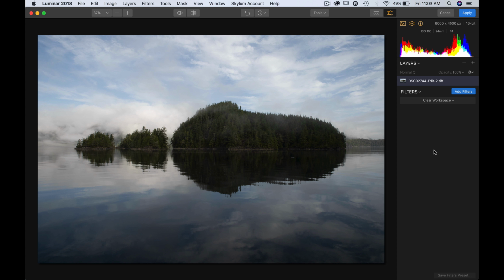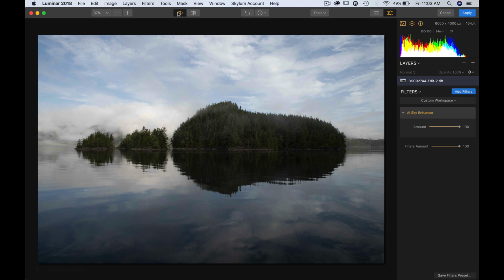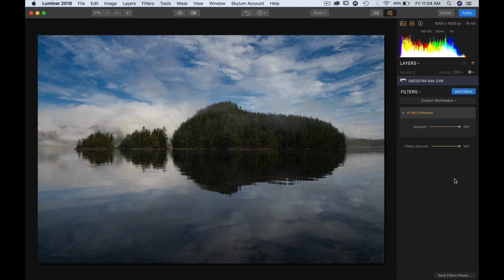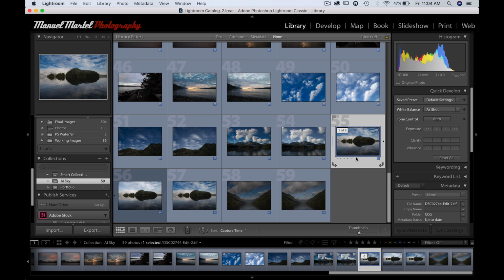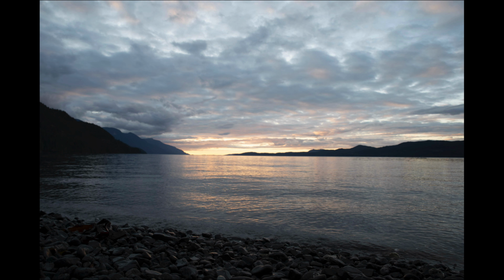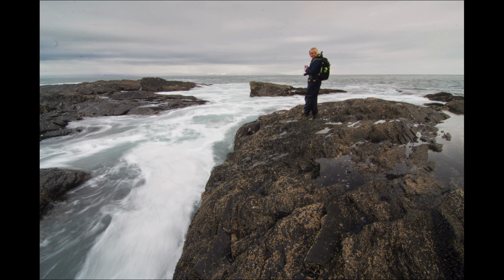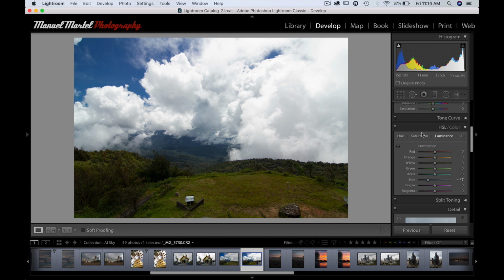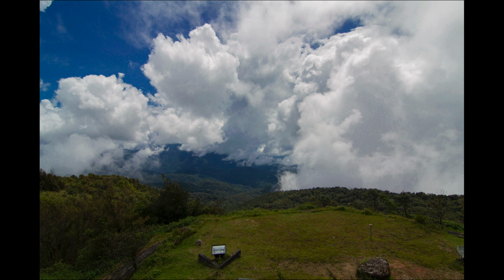AI Sky Enhancer Filter Review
I tested the new AI filter and here what I think.